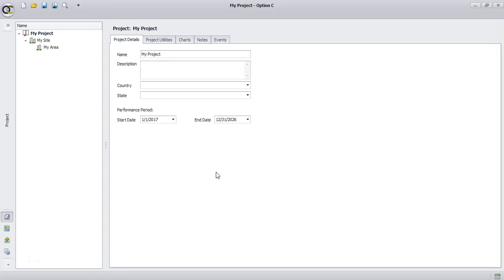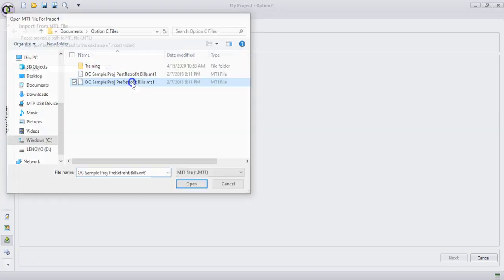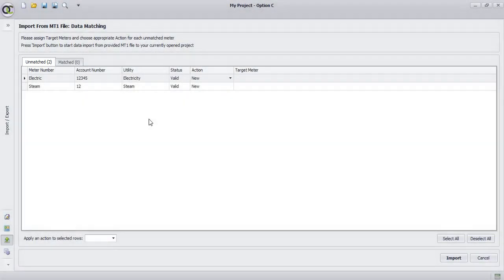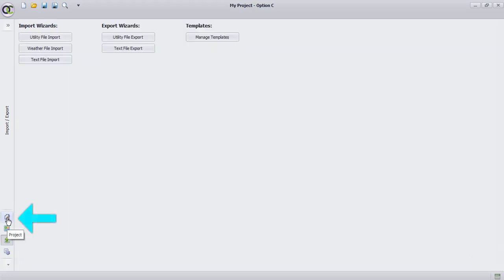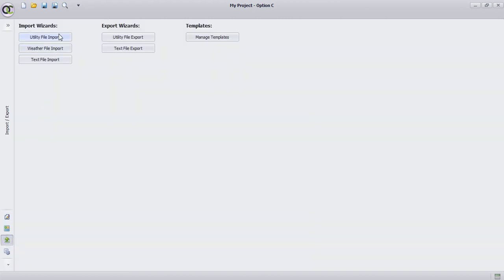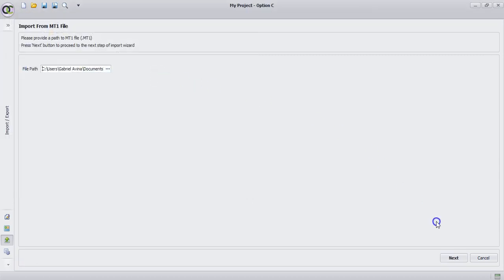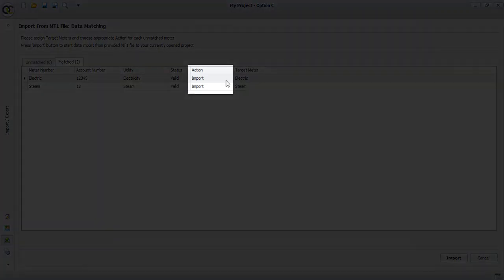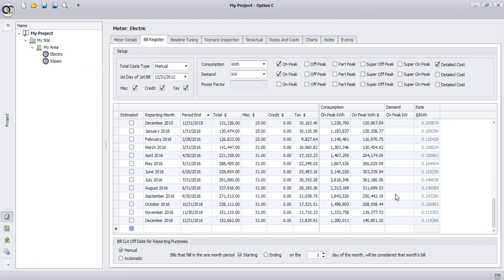Option C Tutorial 3: Importing Utility Data